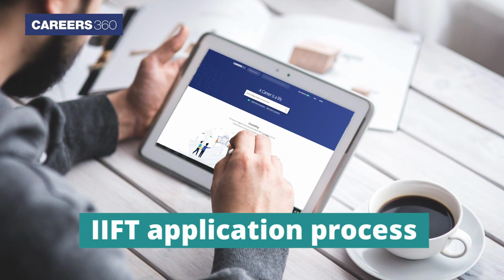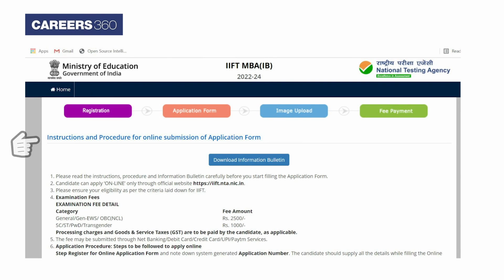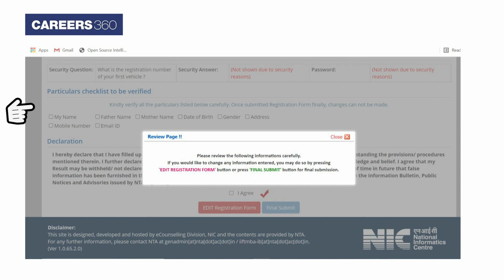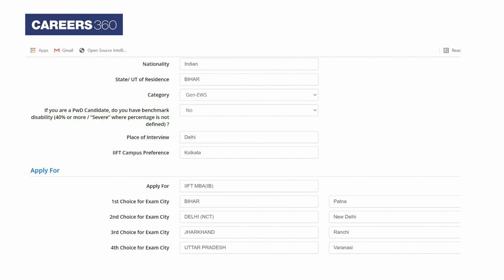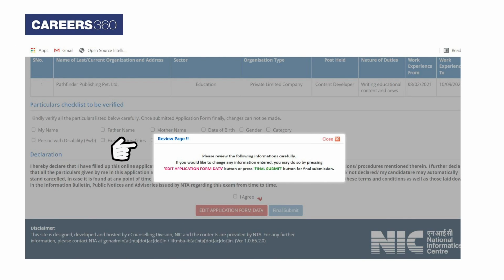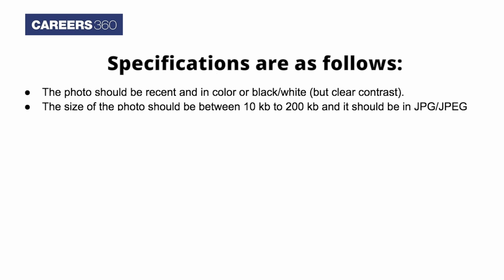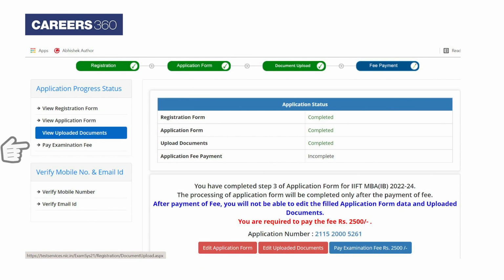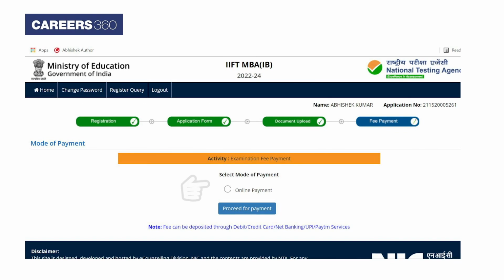How to fill IIFT 2022 application form - Step-by-step process to apply online | IIFT Registration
How to fill IIFT 2022 application form (IIFT Registration) - This is a must-watch video for MBA aspirants interested in seeking admission at the Indian Institute of Foreign Trade (IIFT). In this video by Careers360, we guide you to successfully fill IIFT 2022 application form. The National Testing Agency has started the IIFT registration process at iift.nta.nic.in Candidates can fill the IIFT application form by October 15. At the time of IIFT MBA (IB) form filling, candidates will have to pay the IIFT exam fee of Rs 2500/- (General category) and Rs 1000/- for (Reserved category). The IIFT application fee can be paid via online mode by using a credit/ debit card or internet banking. This video will guide you in registering for the IIFT MBA entrance exam 2022 and filling the application form for the same. Know the step-by-step process to submit IIFT 2022 application form in this video.

🚀 IIFT registration for MBA (IB) admission test is a five-step process that includes:
👉 Generation of login credentials
👉 Filling IIFT 2022 application form
👉 Uploading the required documents
👉 Payment of application fee
👉 Confirmation of IIFT 2022 Registration